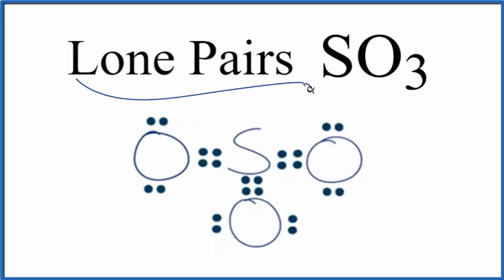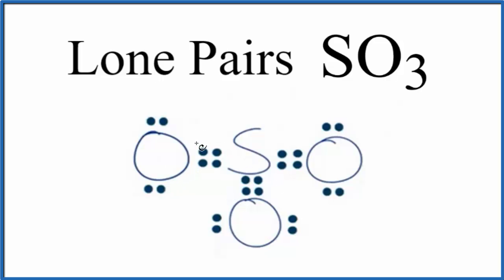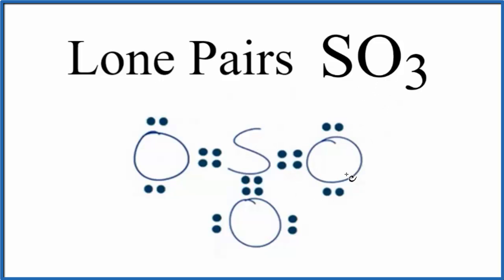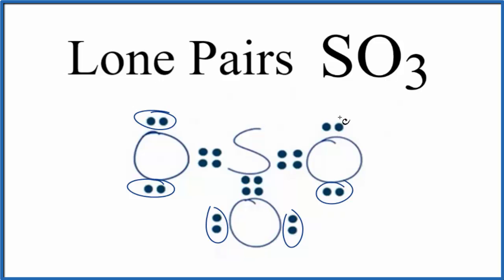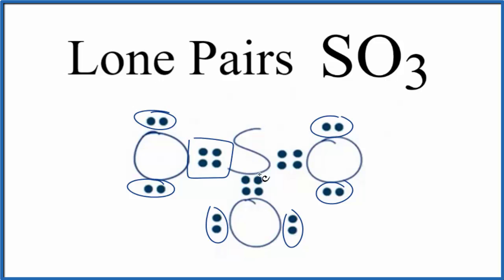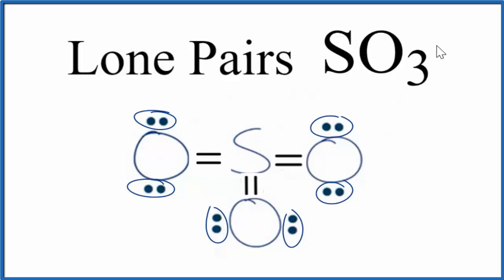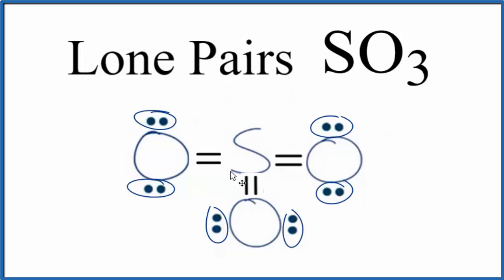Number of Lone Pairs and Bonding Pairs for SO3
To determine the number of lone pairs (unbonded pairs) and bonding pairs of electrons for SO3 we first need to draw as valid Lewis Structure. Once we have a Lewis Structure for Sulfur trioxide (SO3) then we can identify the lone and bonding pairs.

Lone pairs  (unbonded pairs) of electrons are the remaining electrons around the atom.  These are not between atoms and are not shared.  The are important because they do occupy space and influence the shape of the molecule.

There are no lone pairs of electrons on the S atom for SO3 (Sulfur trioxide)
We often need to know the the number of lone pairs of electrons in a molecule like SO3 (as well as electrons involved in bonds) to determine the molecular geometry, calculate formal charges, and understand polarity and chemical reactivity.